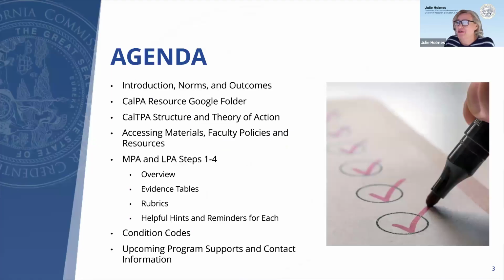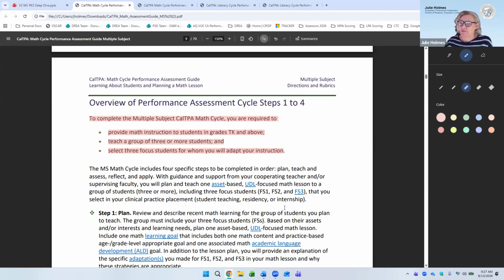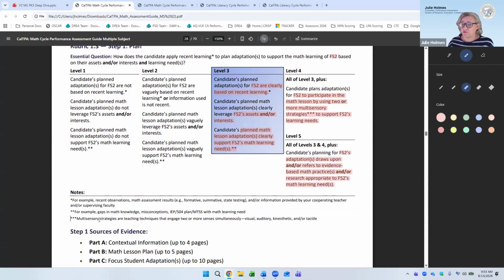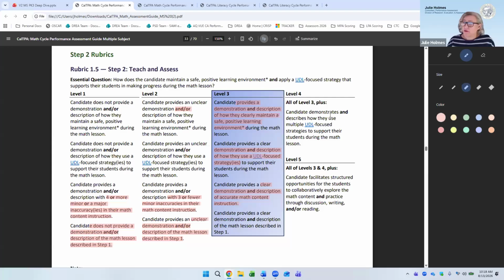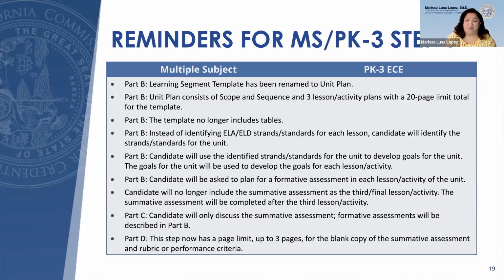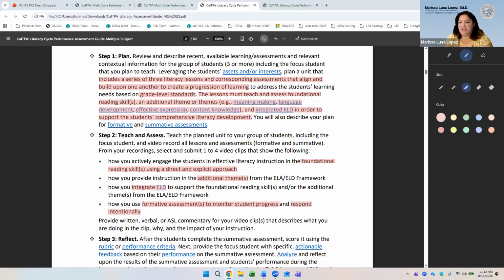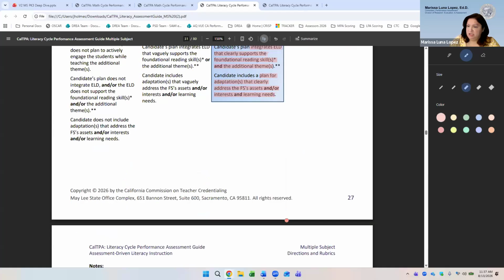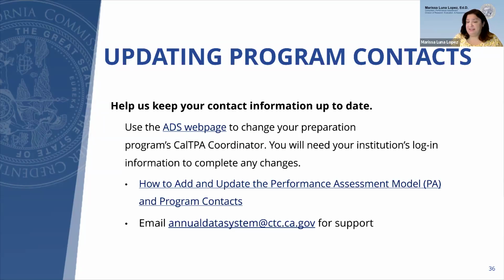CalTPA Version 2 (2026-27) Multiple Subject & PK-3 ECE Specialist MPA/LPA Deep Dive